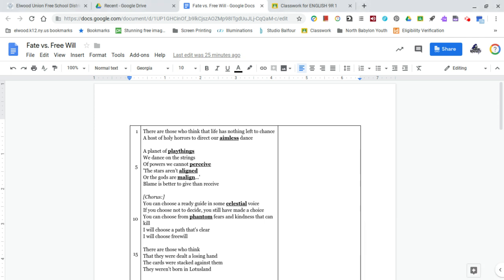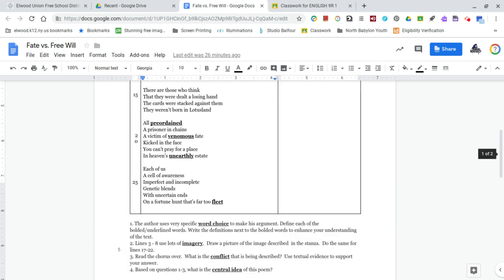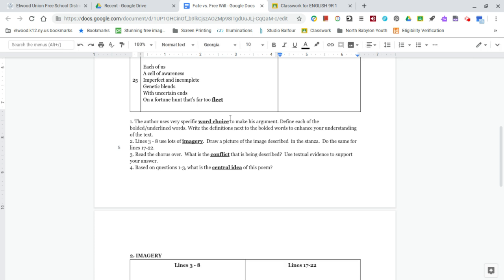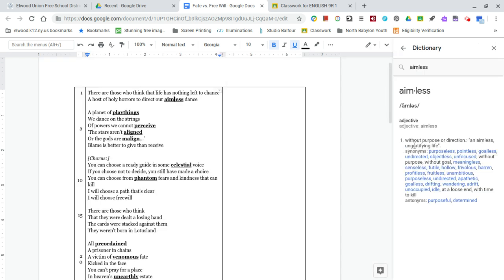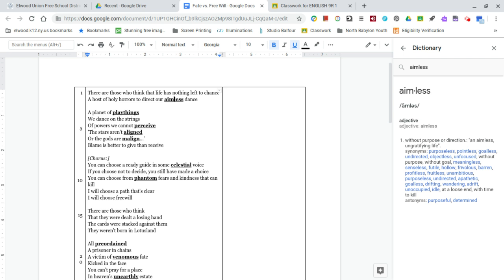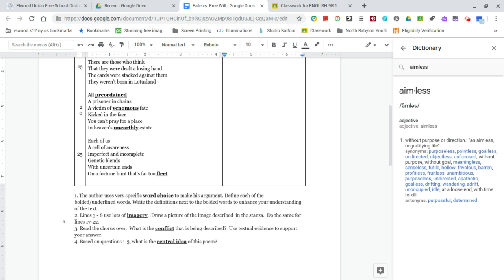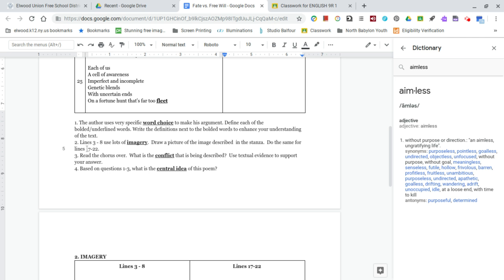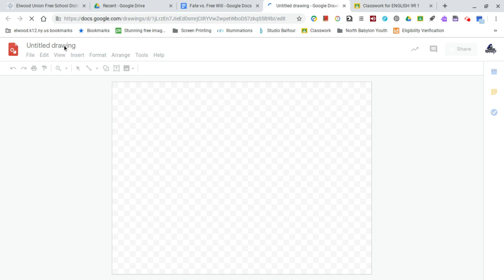May 6, 2019 2:04 PM